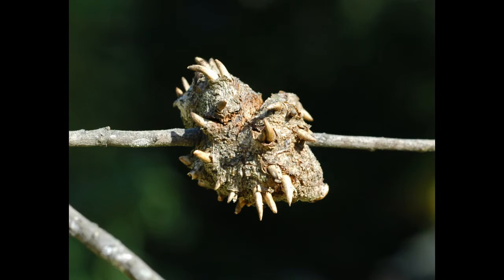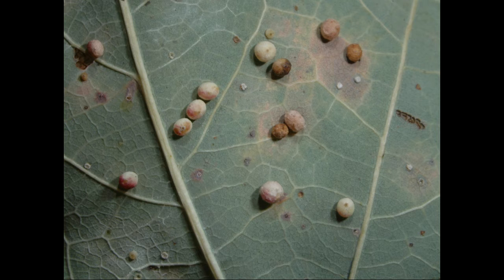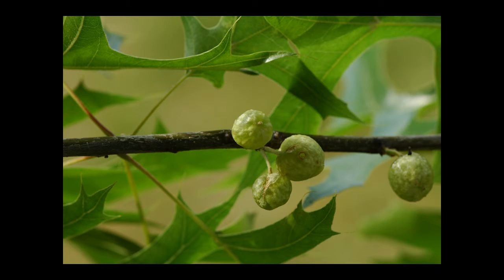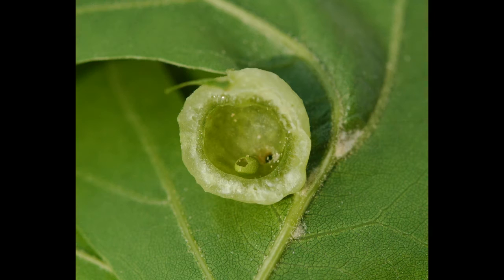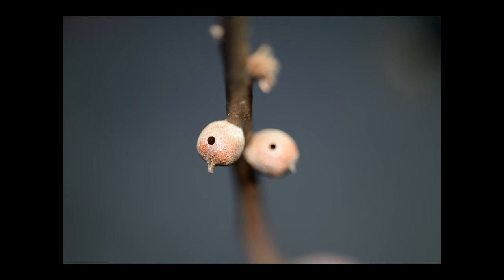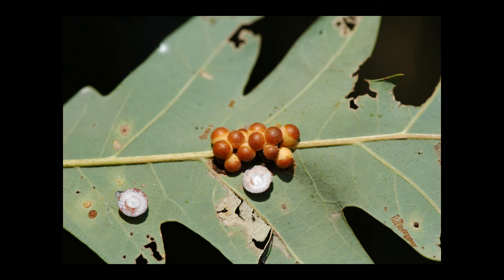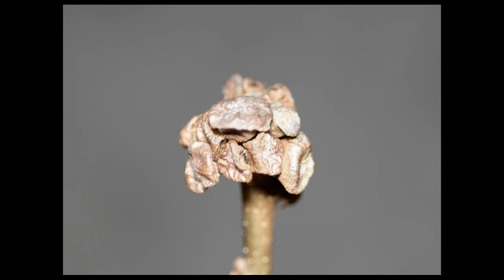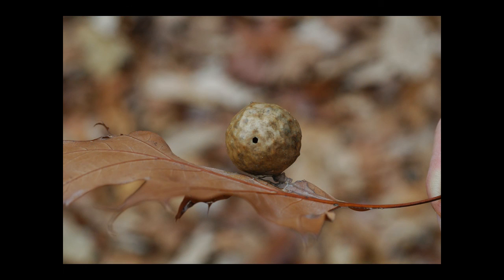Gall wasps on oak trees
Let’s visit some gall wasps on oak. Strange horns decorate the outside of the horned oak gall while the pupa develops within. These small round leaf galls are home to developing wasp larvae. When we open these green round galls on branches, we can see the larval cell with an exit hole used by the wasp to escape the gall. Rough bullet galls wear exit holes outside and inside you see where the wasp chewed through the larval chamber and gall to get out. Pretty midrib galls and a couple spangle galls decorate this oak leaf. Potato-like galls and pouch galls adorn small twigs. Green spongy oak galls in summer turn to brown papery balls in autumn beneath oak trees.